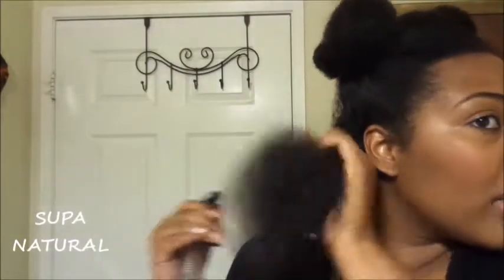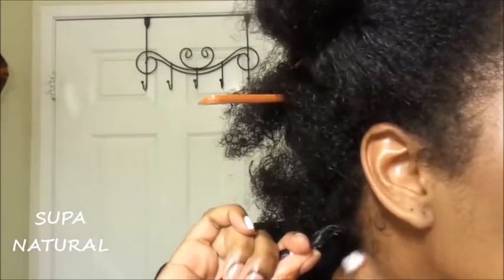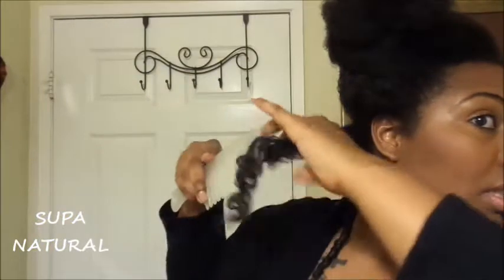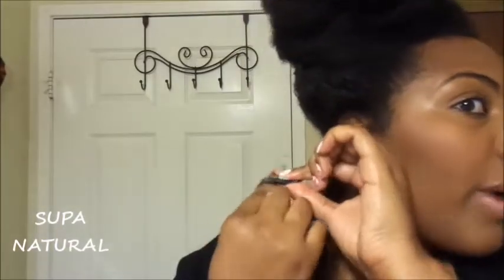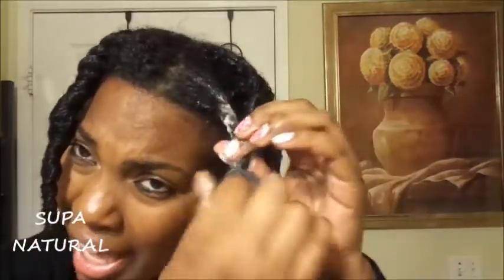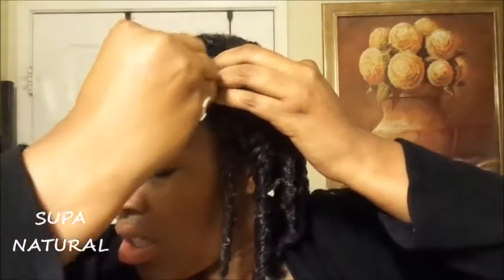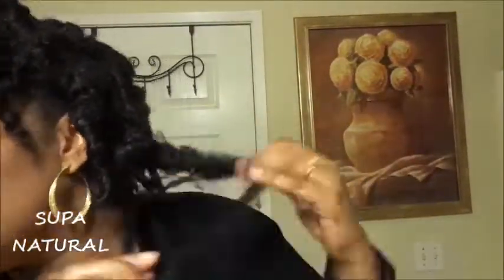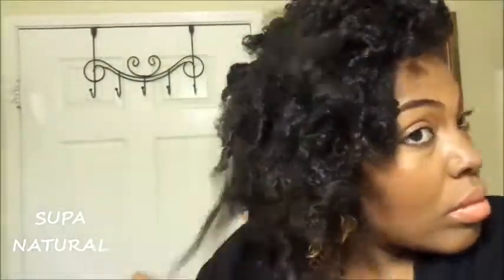Supa Natural Finger Coil Fail! WASH N GO!!!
CurlFriends, Don't you hate it when your hair doesn't come out the way you expect! I just knew my finger coils were going to be BANGN' But I did achieve a nice Wash n Go, just not the traditional way!